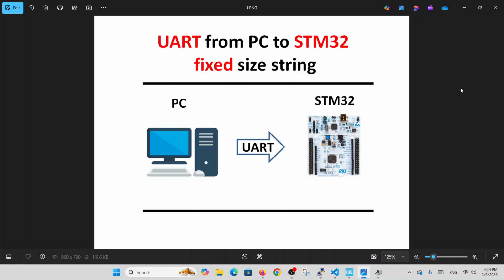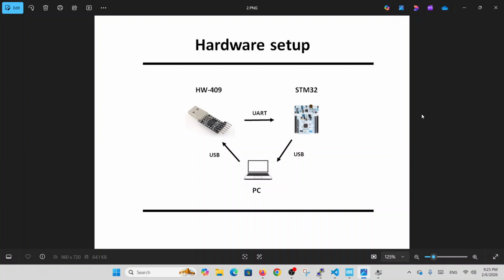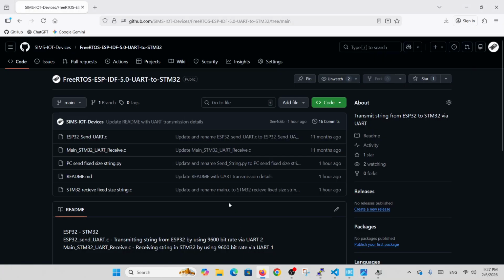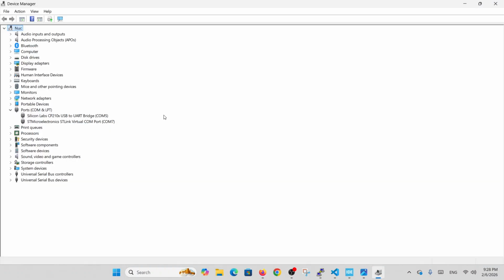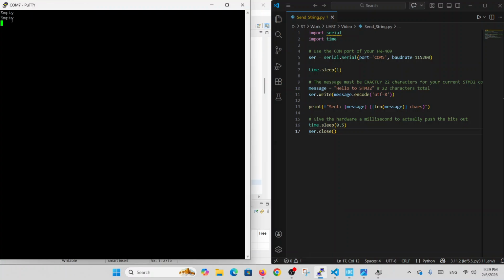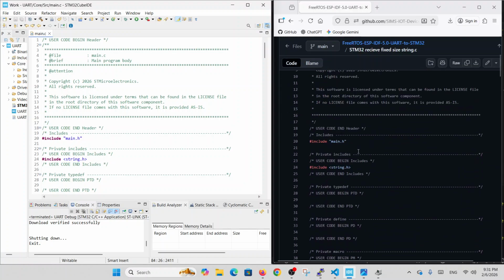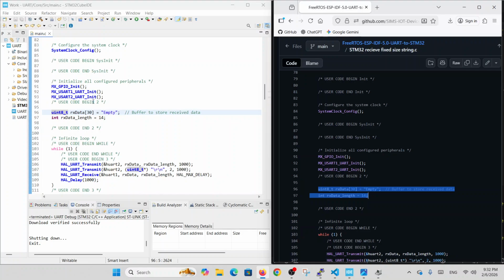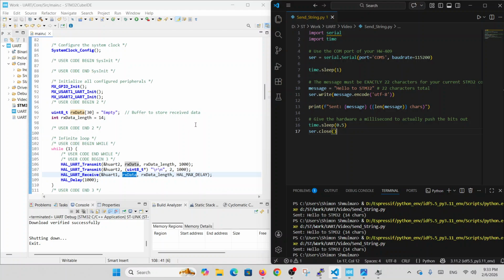UART from PC to STM32 - fixed size string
Sending a fixed size string by UART from PC running a python file to STM32 in STM32CubeIDE environment.